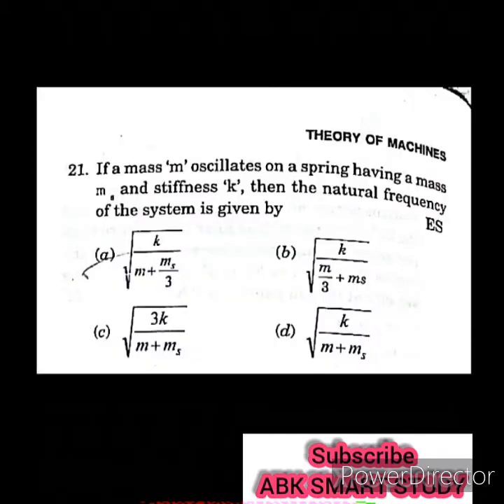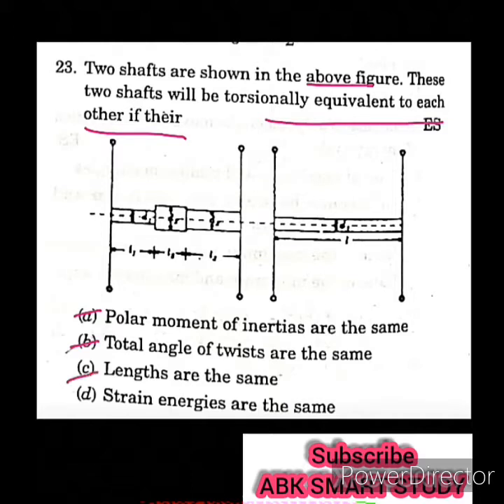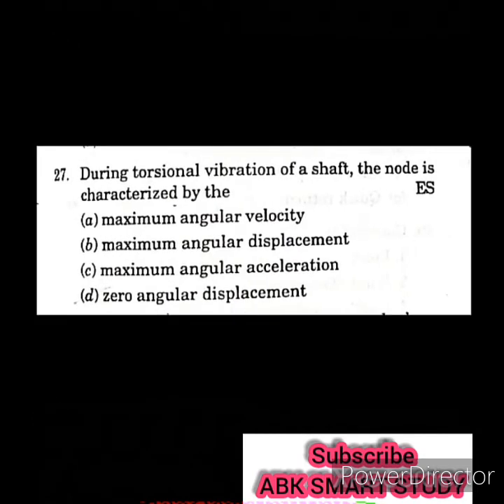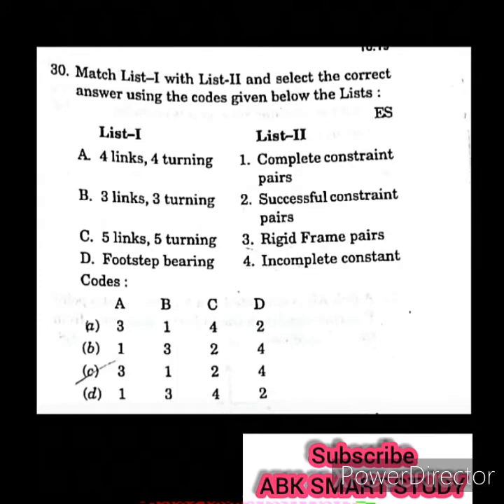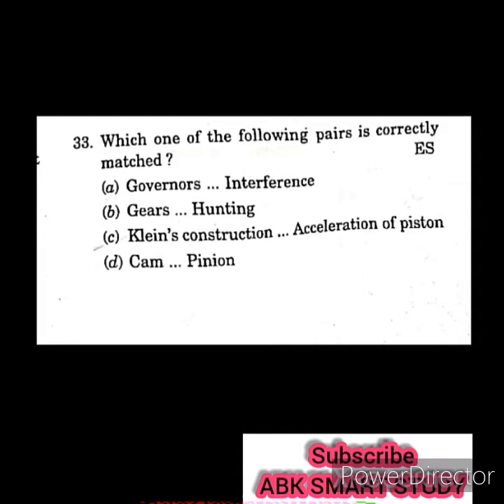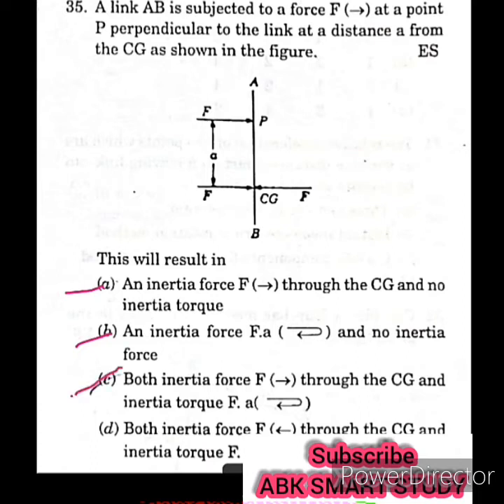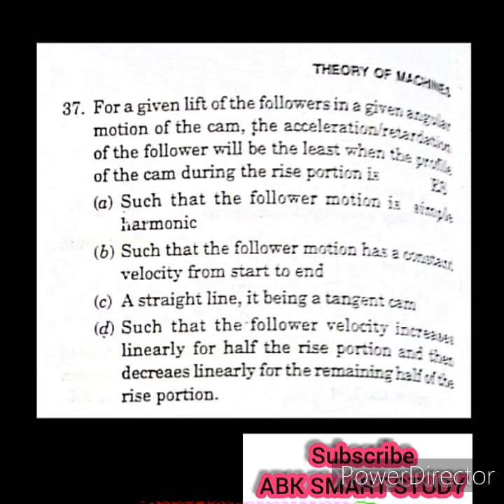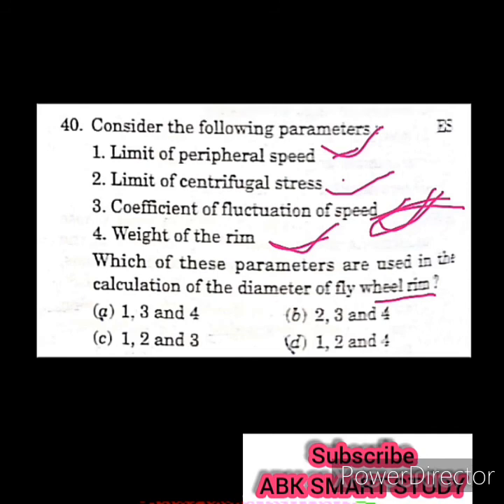Theory of machine Objectives TOM Mechanical Engineering Part-2RTO AMVI,SSC,RRB,UPSC IES and all exam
सर्व स्पर्धा परीक्षांसाठी महत्वाचे  प्रश्न...हे प्रश्न आगामी येणाऱ्या एमपीएससी यूपीएससी तलाठी भरती पोलीस भरती जिल्हा परिषद भरती ग्रामसेवक भरती बँक भरती रेल्वे भरती इत्यादी एक्झामस मधले विचारले जाण्याची शक्यता आहे...तरी आपण सर्वांनी हा व्हिडिओ स्किप न करता पूर्ण पहा तसेच जे कोणी आपले मित्र स्पर्धा परीक्षेची तयारी करत असतील त्यांनाही हा व्हिडिओ शेअर करा तसेच लाईक व सबस्क्राईब करायला विसरू नका आपले यूट्यूब चैनल ABK स्मार्ट स्टडी
ABK SMART STUDY ✍️👍
जय हिंद जय महाराष्ट्र धन्यवाद मित्रांनो! तसेच आमचेेेेे टेलिग्राम चैनल ही आहे जॉईन करायला विसरू नका